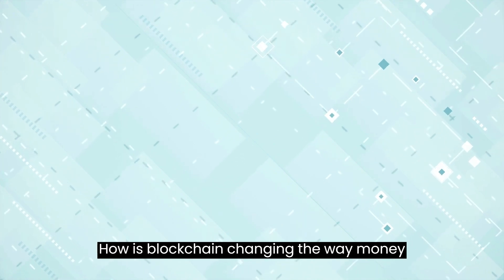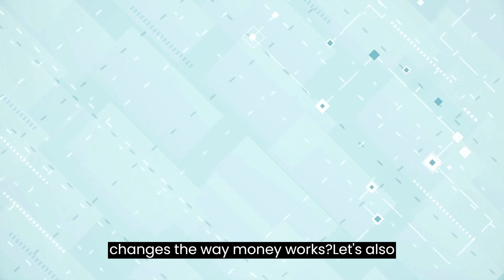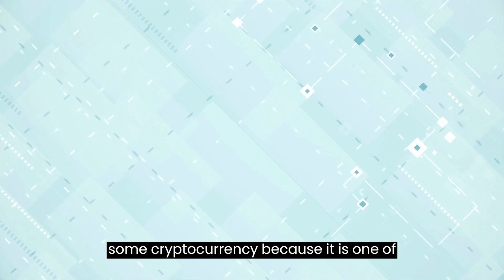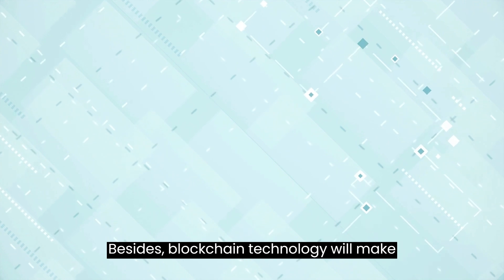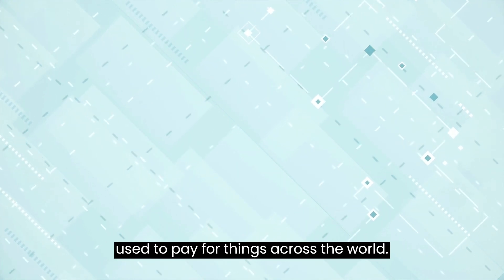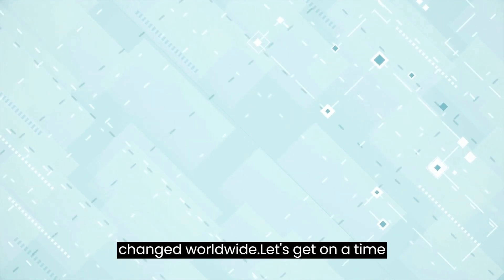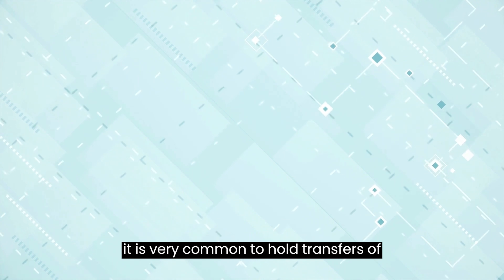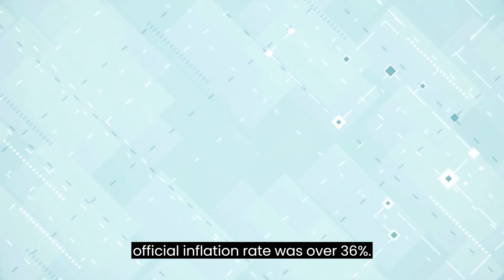How Blockchain Is Changing The Way Money Works?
Even though Blockchain technology is one of the growing technologies across the world, a lot of people wonder about its effects. Let's ask you. What do you think about the effects of bitcoin technology and how it changes the way money works? Let's also quote Don Tapscott here. For your information, he is the CEO of the Tapscott Group. Tapscott believes that the blockchain technology behind cryptocurrencies has the potential to change the world's economy.